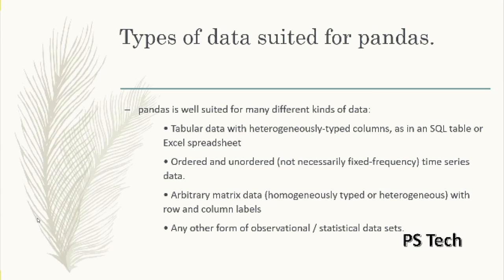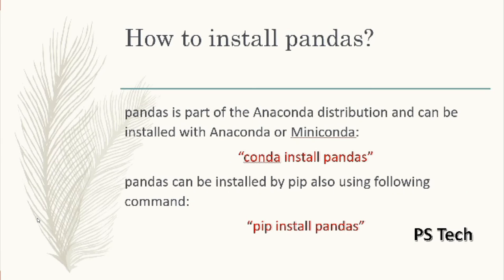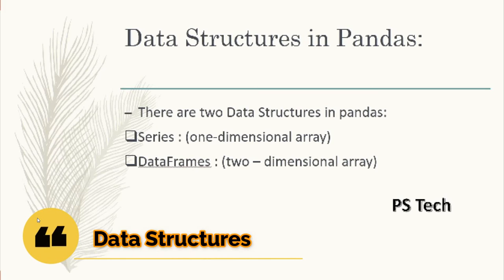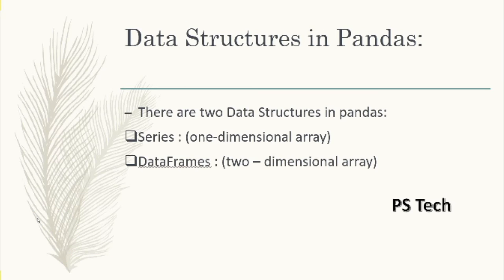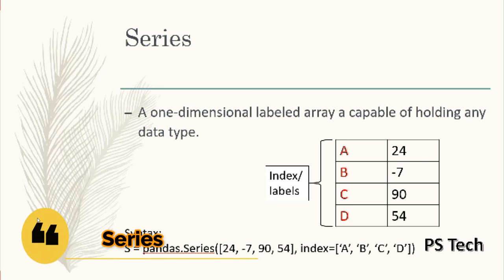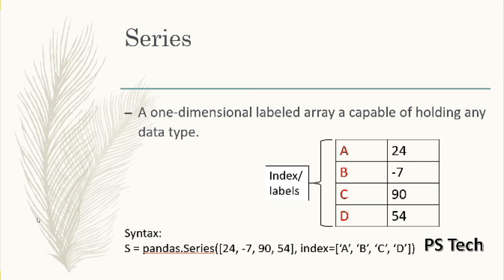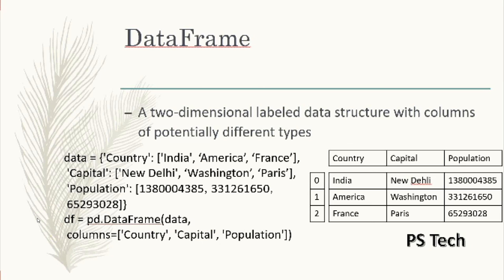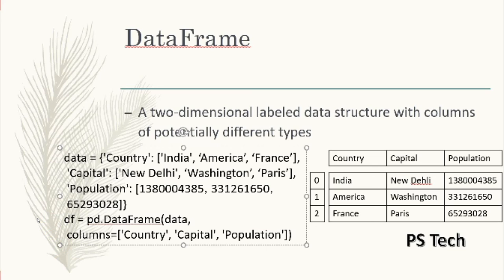pandas Introduction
In this video I talked about basic introduction of Pandas. I answered following questions:
1) What is pandas?
2) How to install pandas?
3) Which data suited for pandas?
4) Which are Data Structures in pandas?
5) How to import pandas?
In next video I intend to talk about practical implementation of whole things.
Happy Coding!